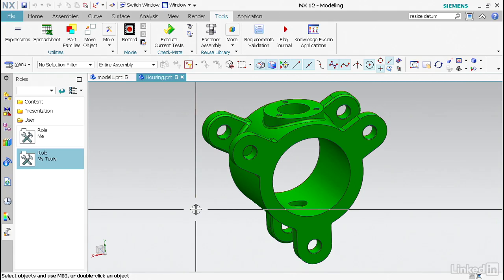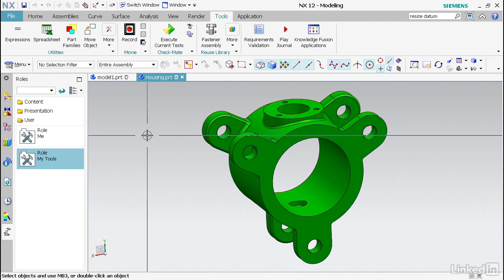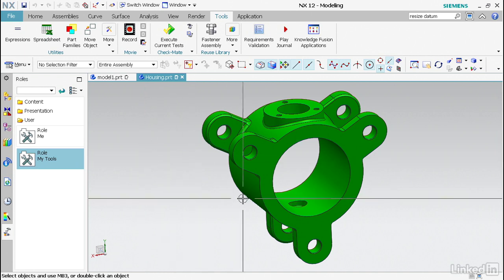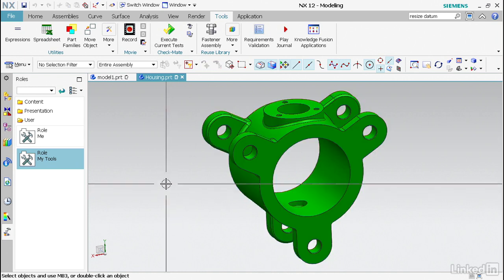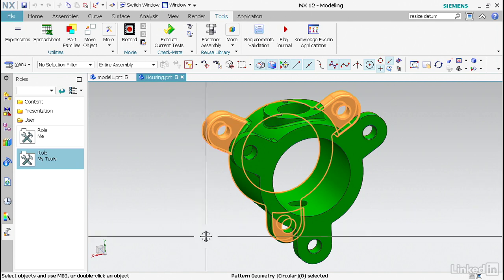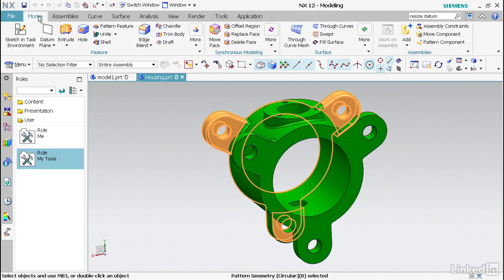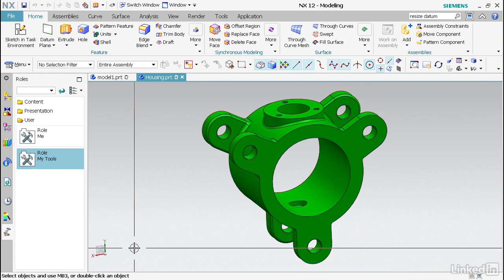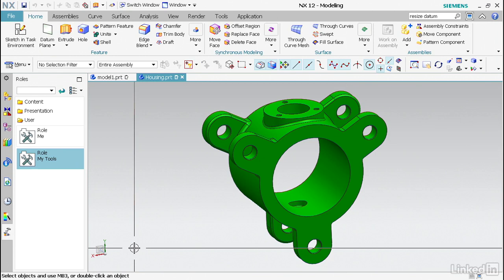009 Status and cue lines